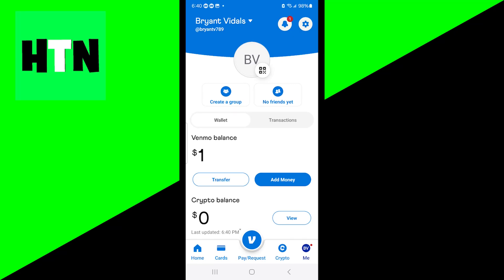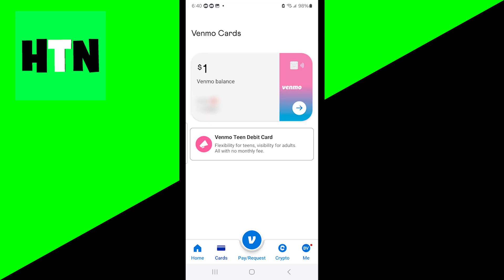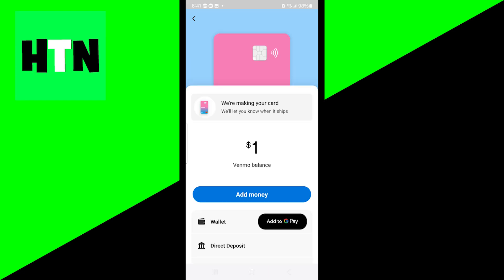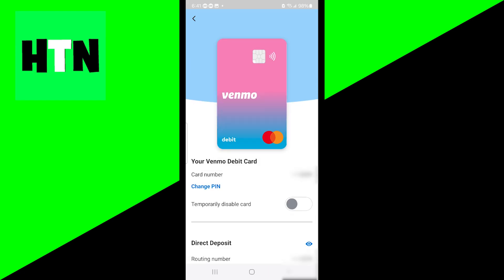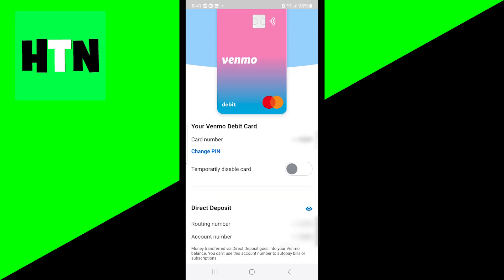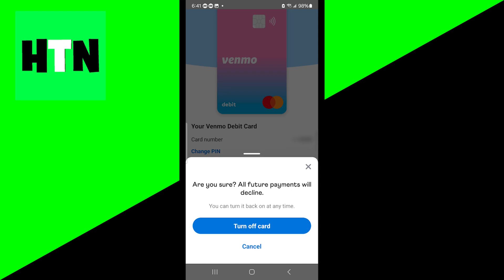How To Lock Venmo Debit Card! (Full Guide) - Lock Venmo Card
Learn how to lock your Venmo debit card with this full guide. Whether you're setting up a new Venmo card or just need to lock it temporarily, we've got you covered in this Venmo app tutorial!